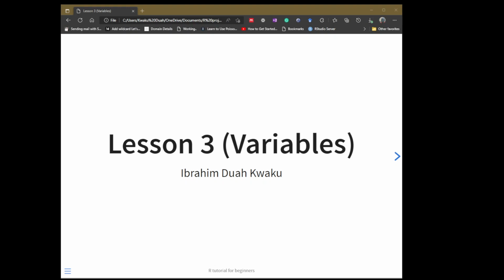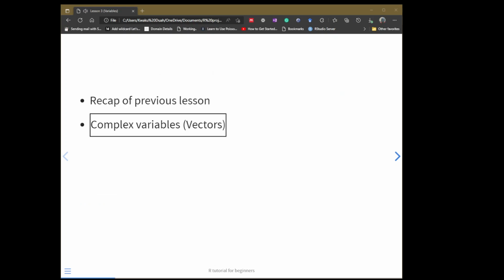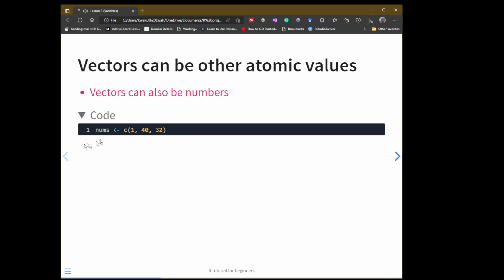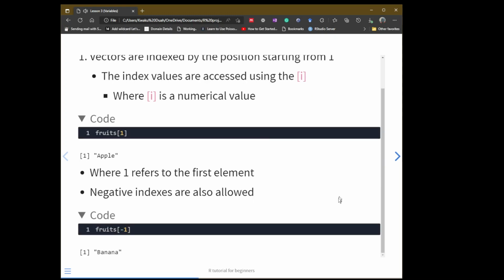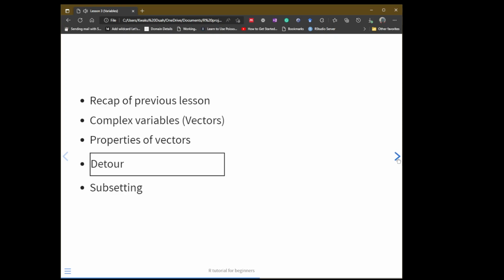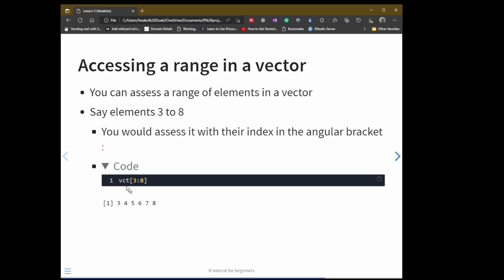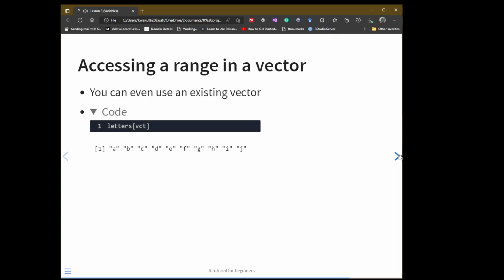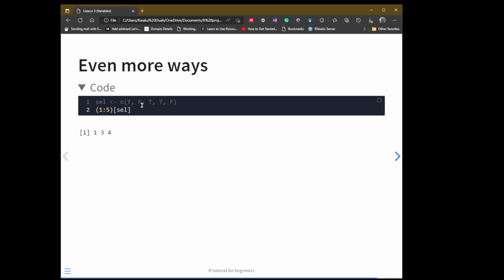R Vectors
Learn about R vectors up close. This lesson advances on the previous less on variables.

The presentation itself is a demo. I am trying the new quarto features.